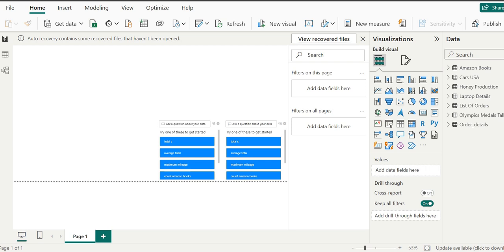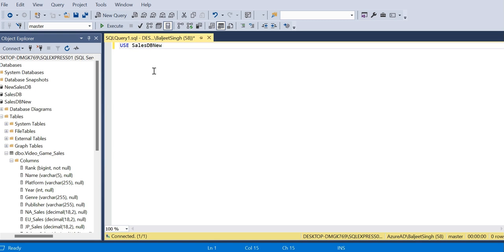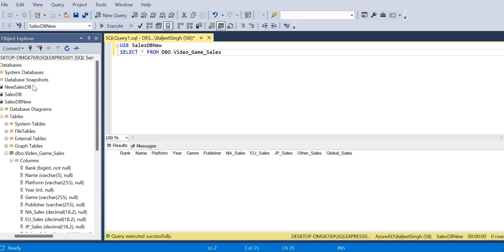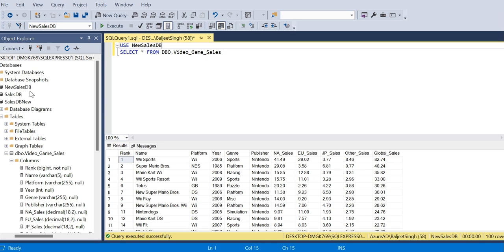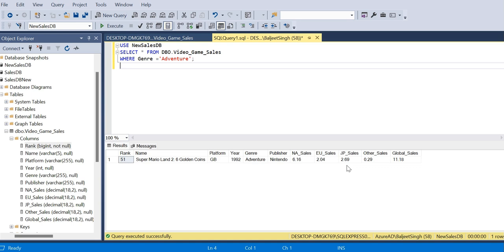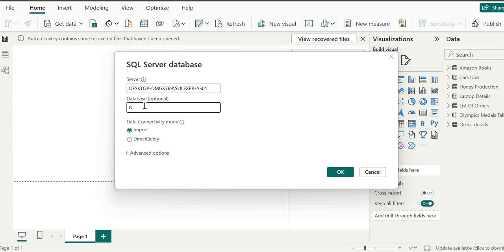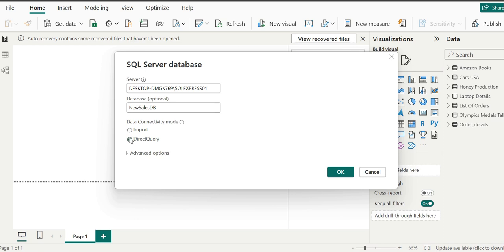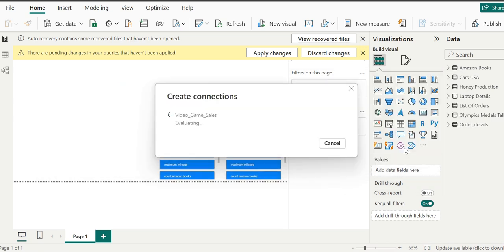#26 - Loading Data to Power BI with DirectQuery | Power BI Tutorial for Beginners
Loading Data to Power BI with DirectQuery |